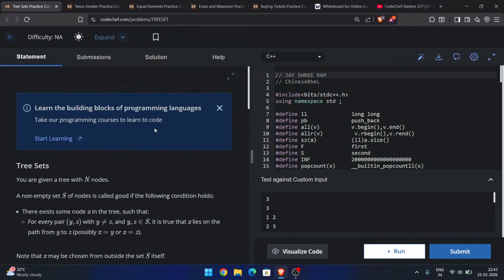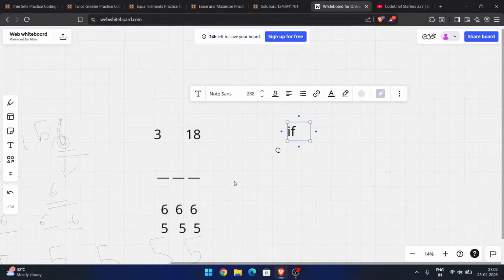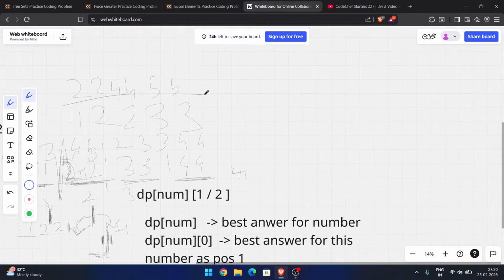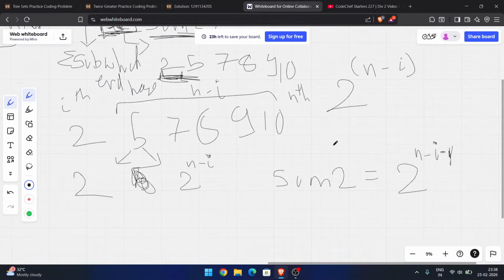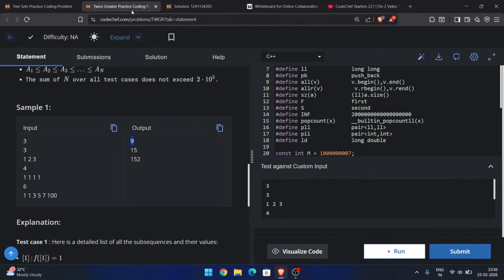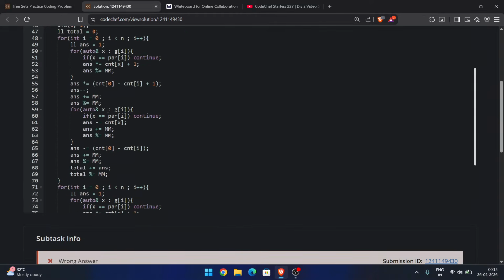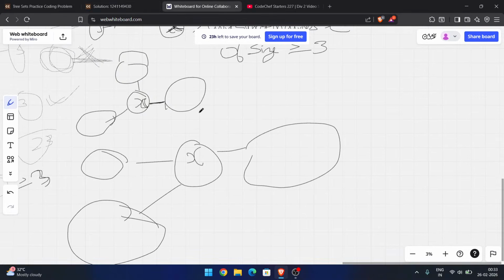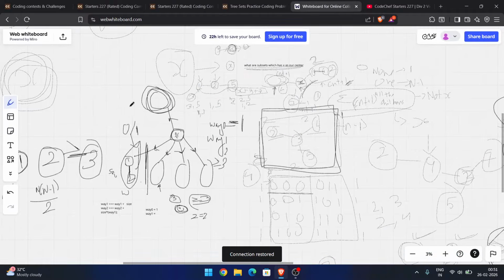CodeChef Starters 227 | Div 2 Video Solutions - A to E | By | CodeHurdle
In this video, we bring you a complete editorial and problem-solving breakdown of CodeChef Starters 227.
Each problem is explained with clear logic, key observations, and optimized approaches, so you don’t just learn the solution — you understand the thinking process behind it.

CodeChef Starters contests are perfect for improving implementation skills, greedy thinking, and logical reasoning, and Starters 227 is a great practice contest for competitive programmers at all levels.

🚀 What You’ll Learn from Starters 227
✅ Full post-contest editorial of CodeChef Starters 227
✅ Step-by-step explanation of every problem
✅ Brute force → optimized solution journey
✅ Common mistakes, edge cases & pitfalls
✅ Contest-oriented coding techniques
✅ How to think faster and solve accurately under pressure

💡 We don’t just solve problems — we teach how to think like a competitive programmer.

So you never miss CodeChef Starters, LeetCode Weekly, and Codeforces Round editorials!